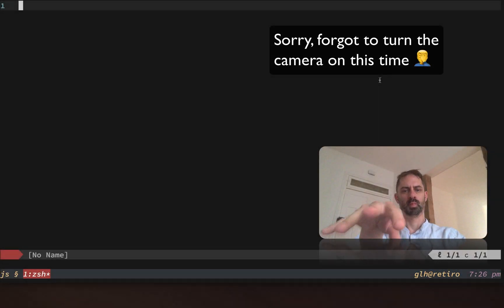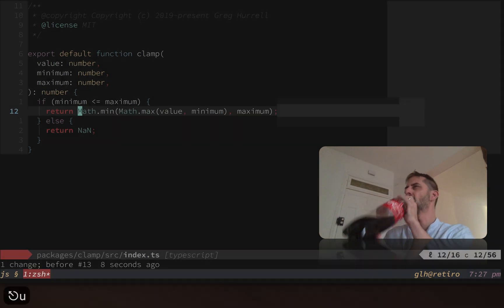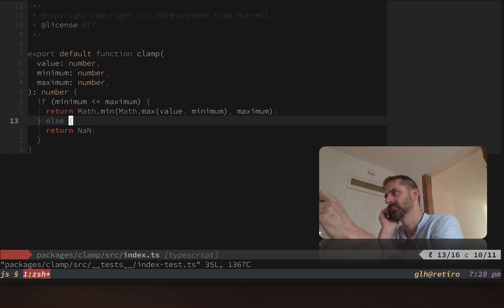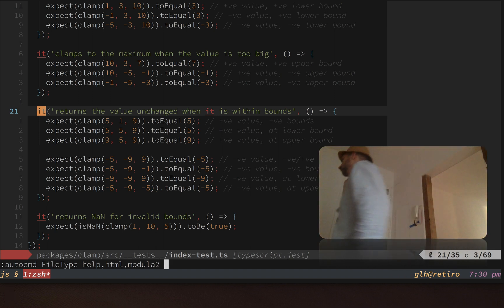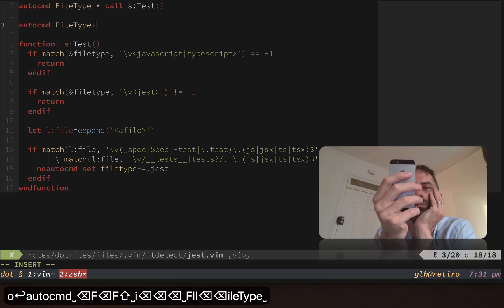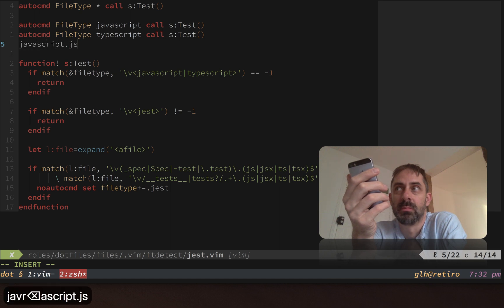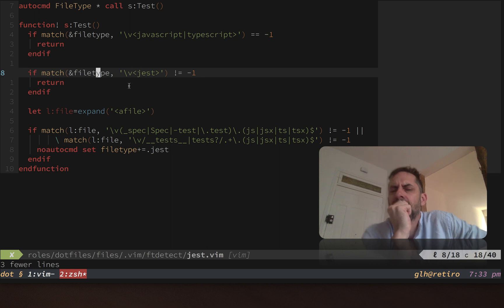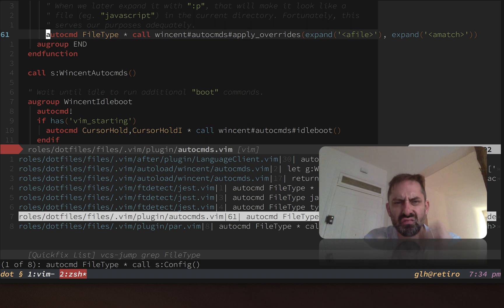Vim screencast #81: Compound FileTypes & Autocommands